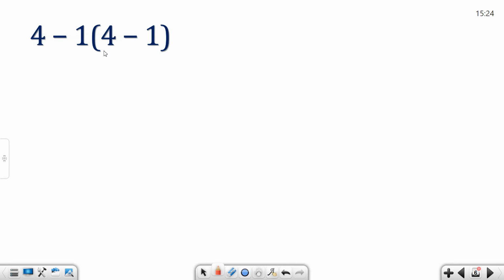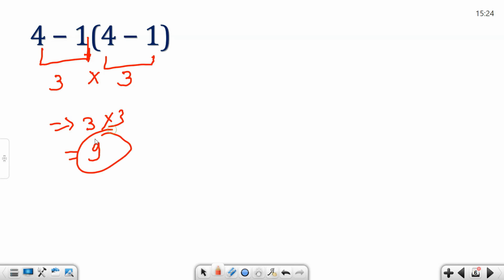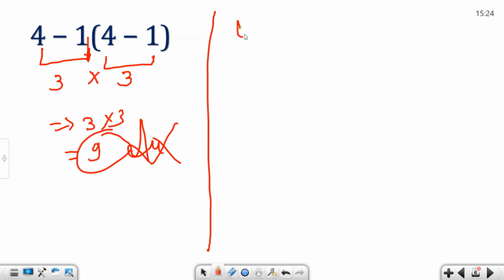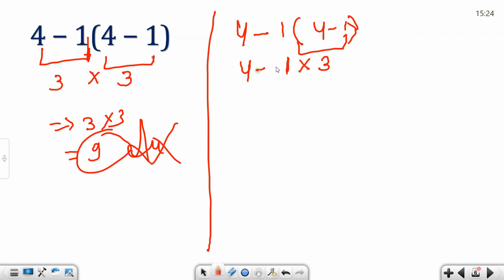The 4th Grade Math Problem That Nobody Can Solve!